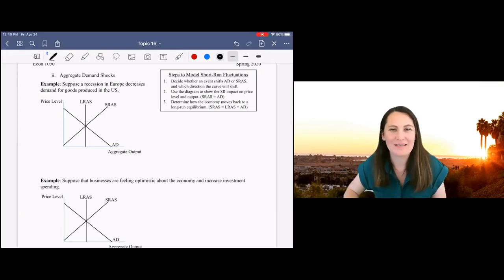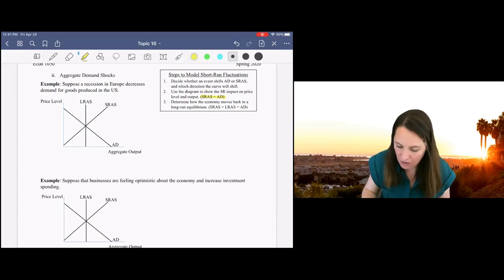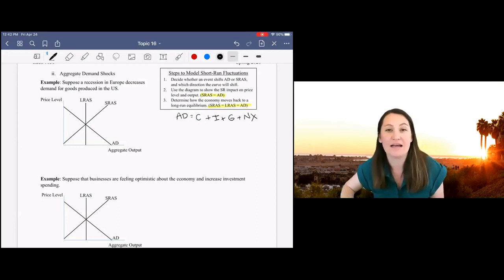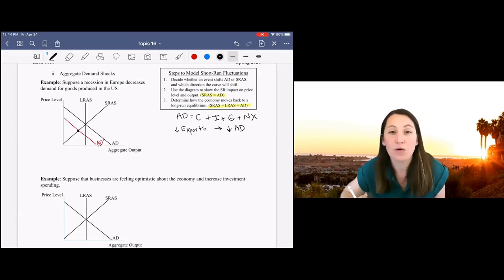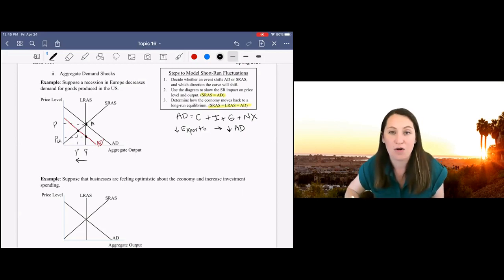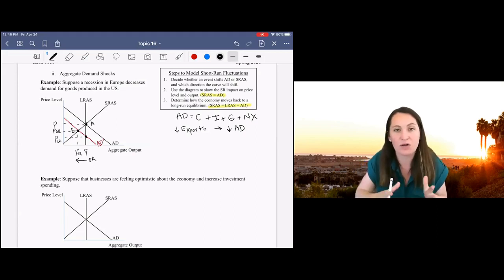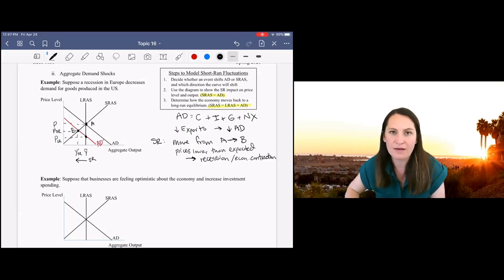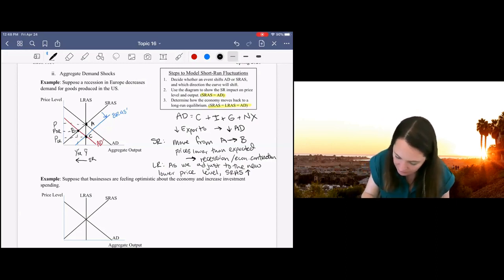13.19 AD Shock (Recession)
13.19 AD Shock (Recession)